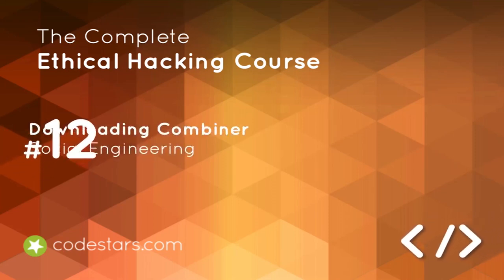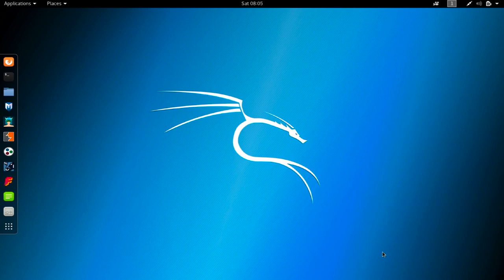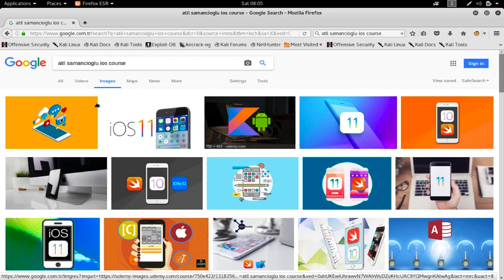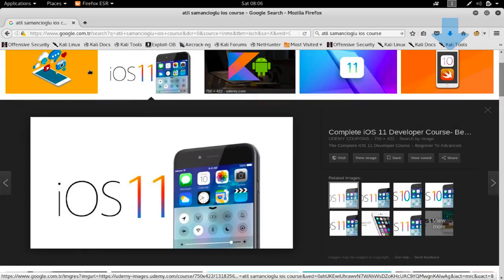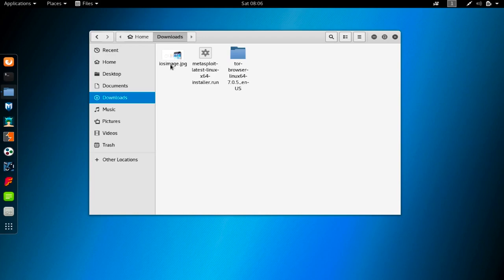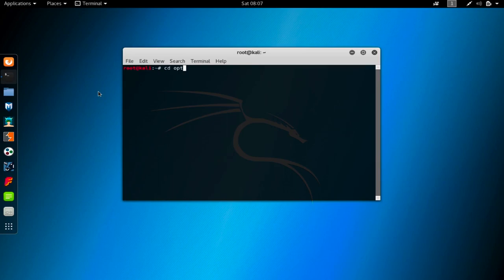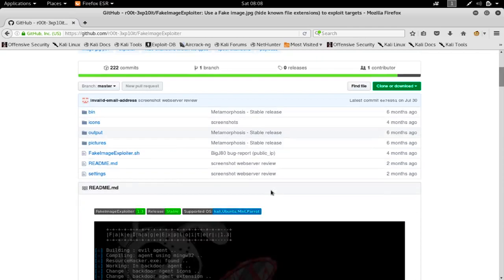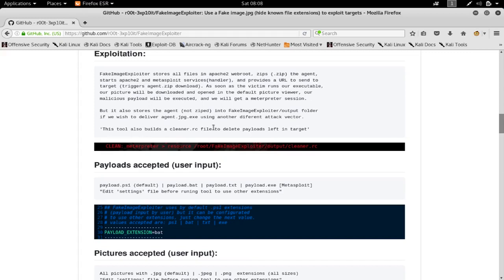5. Downloading Combiner.ts